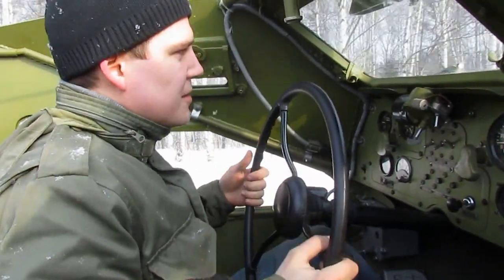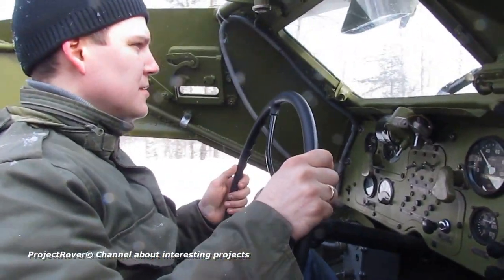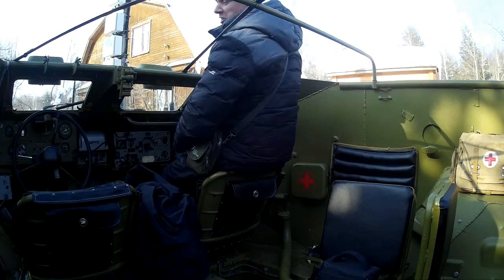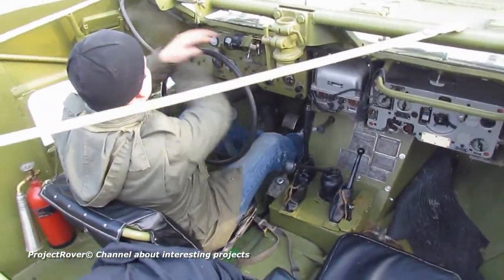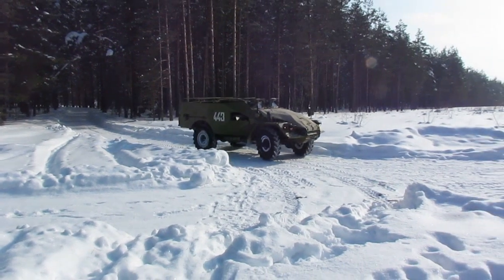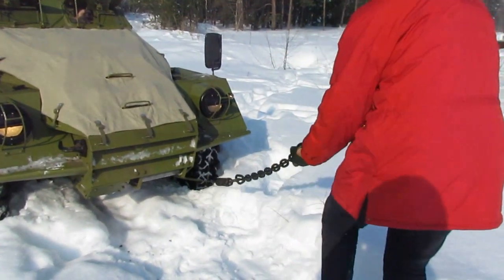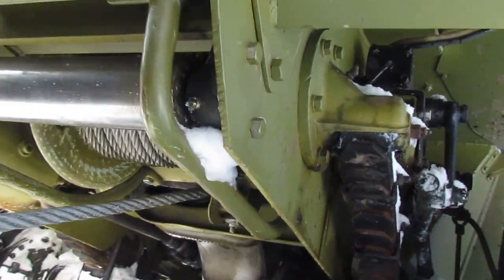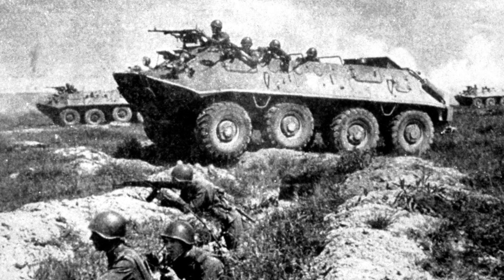Horror in armor. The first Russian armored personnel carrier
The first Russian armored personnel carrier BTR-40 with all the advantages and disadvantages. What was he like, what does he look like and what is he capable of by modern standards?